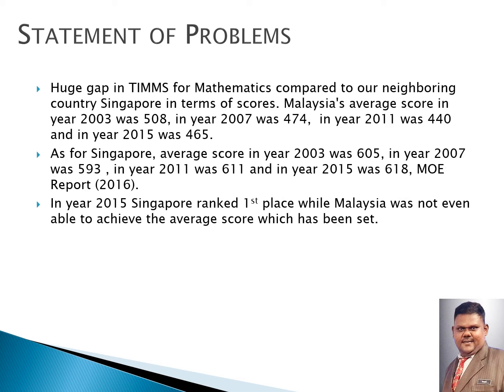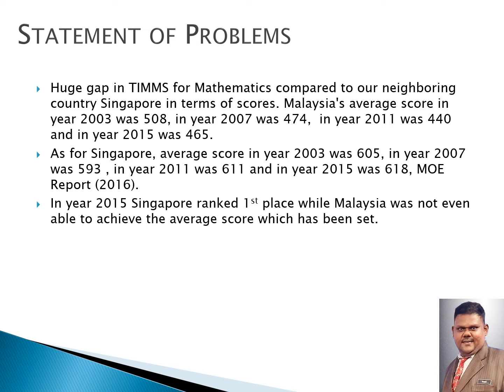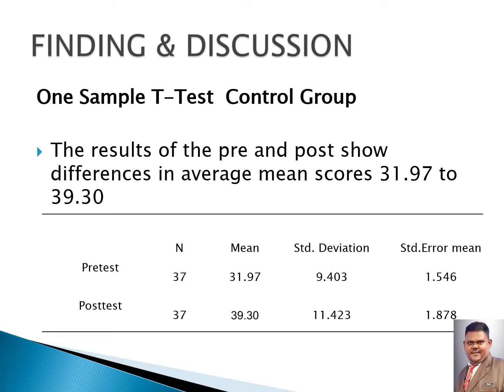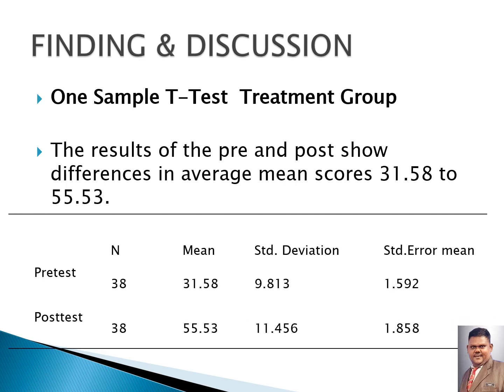The Effectiveness of Using Bar Model Kit